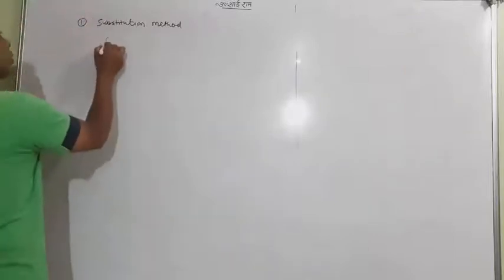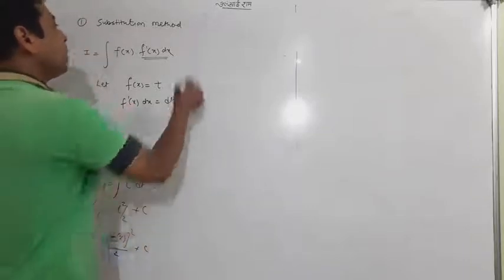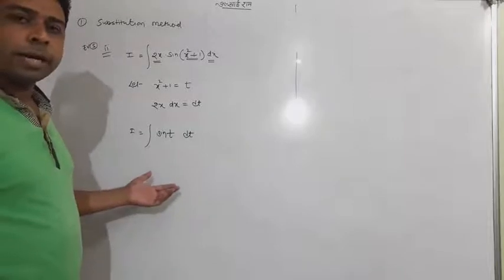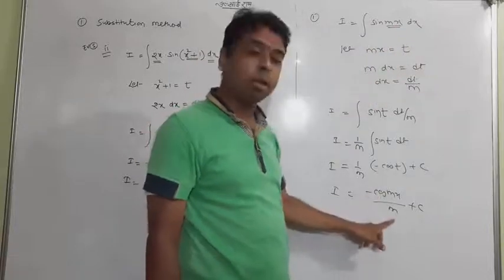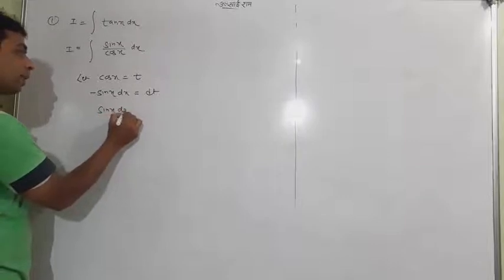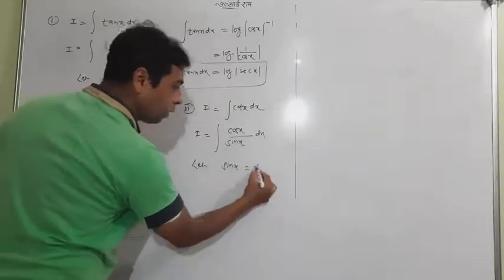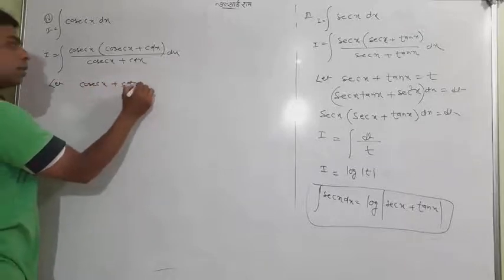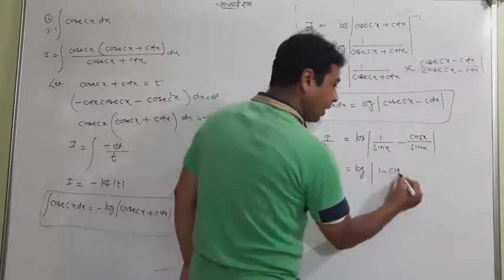CLASS XII || INTEGRATION || MATHS